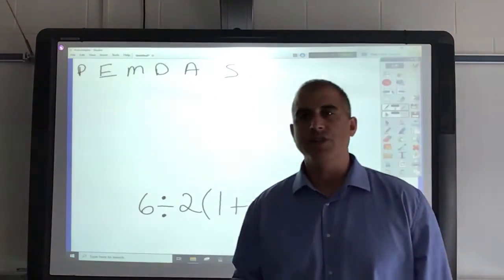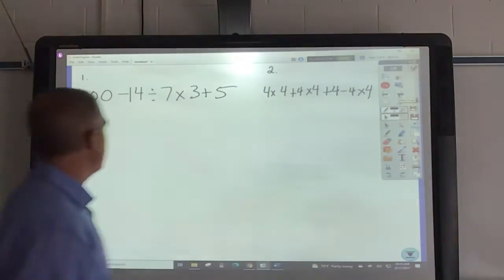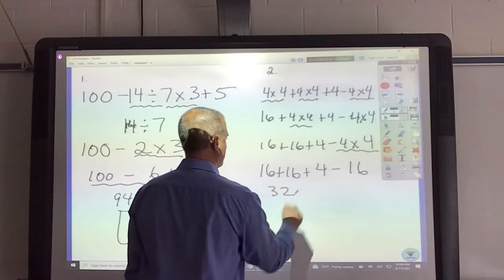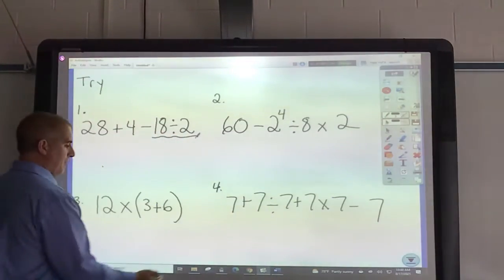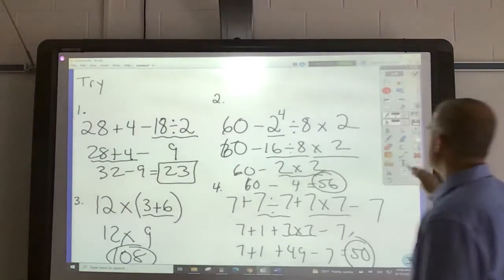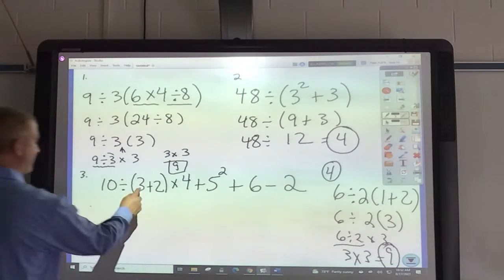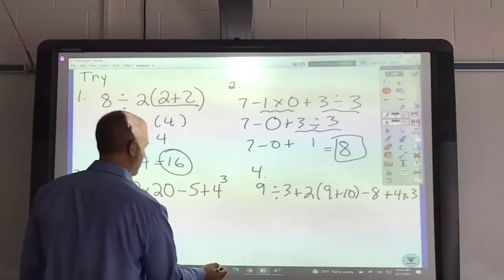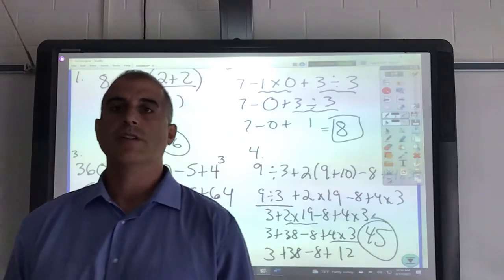Order of Operations Video Lesson